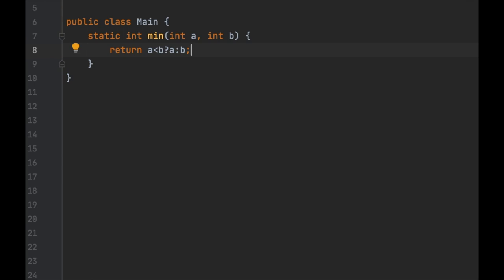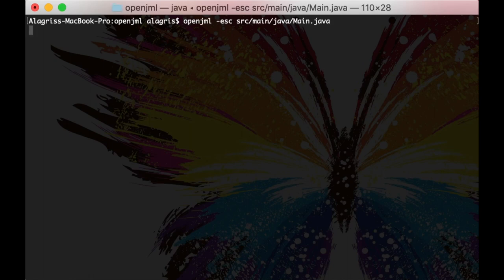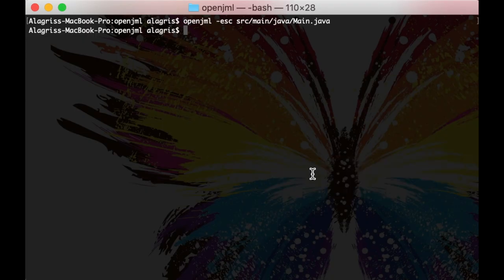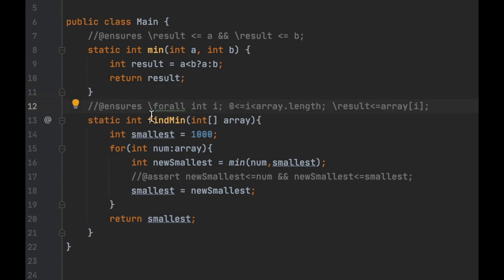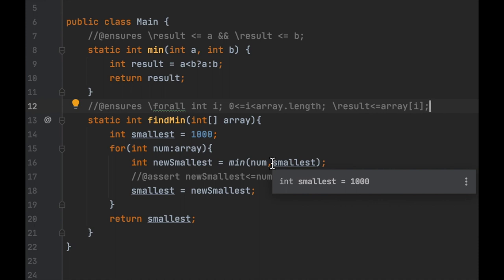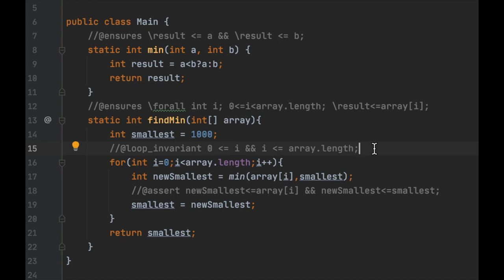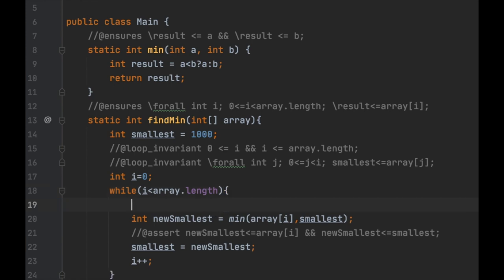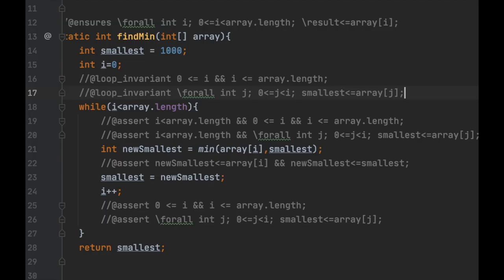OpenJML assertions, postconditions and loop invariants | Compiler with Hoare Logic | 4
In this video I show you how to use OpenJML and I introduce assertions, postconditions and loop invariants. Later I will introduce more features. Then I will make a video exploring Hoare logic and explain the theory and math behind it.